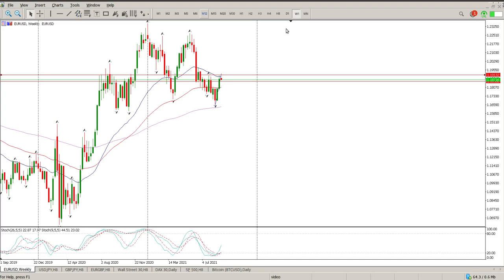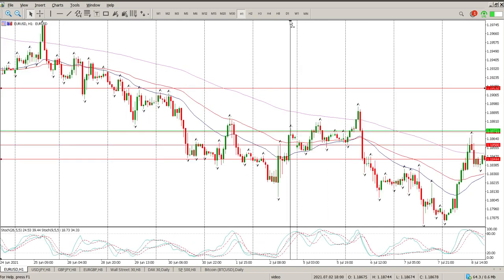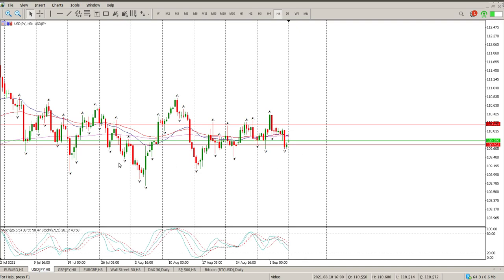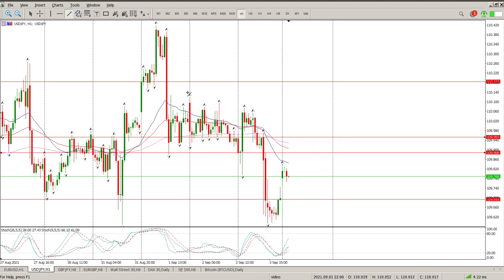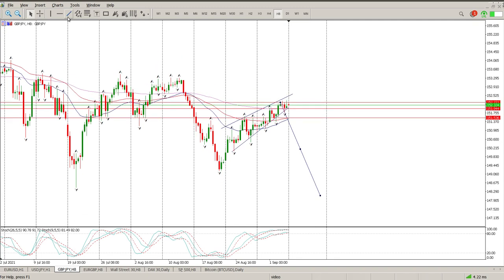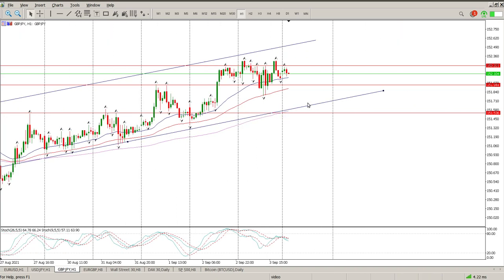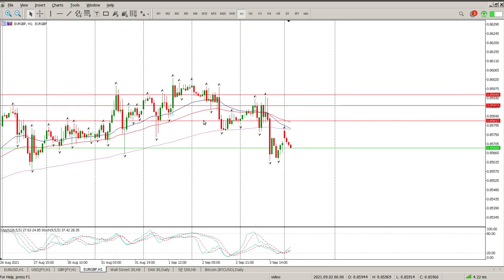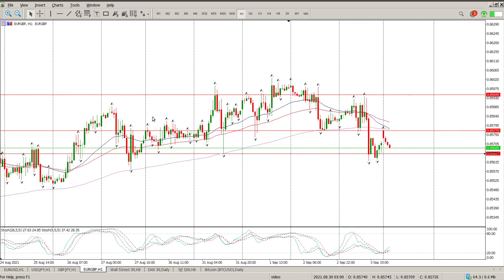EUR/USD Forex Today 6 September 2021. Technical Analysis. Daily market analysis